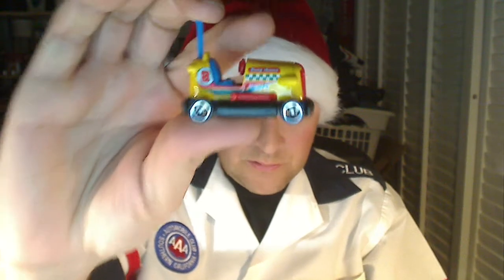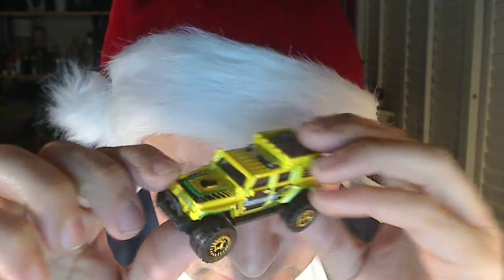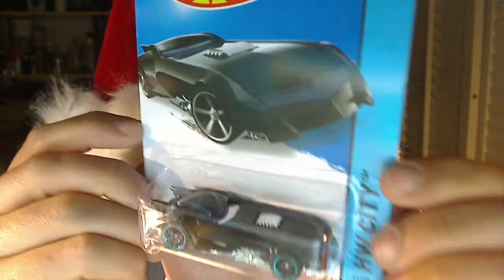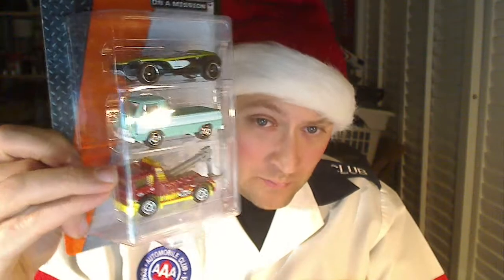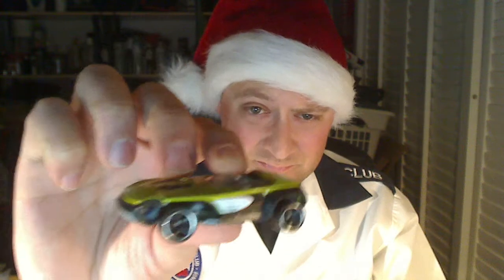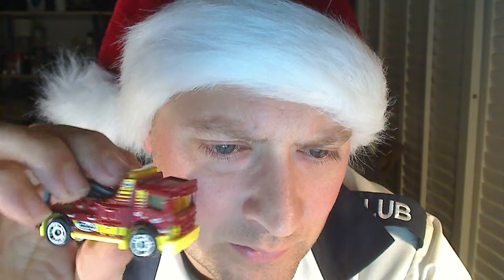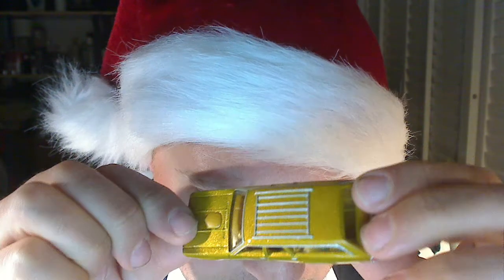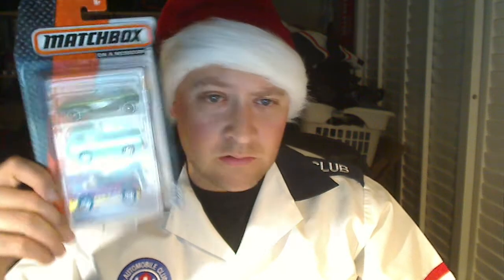X Mas Shopping Mini Haul #029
In this episode of Biggs ChopShop, Biggs goes shopping for the X-Mas presents, and also finds himself a few little goodies for his shop! He finds not one, but two hard to find Dodge A100's in a weird 3 pack. Check out down below the cool looking cars he has picked up!

Vehicles Mentioned

#001   Yellow 2013 Hot Wheels Bump Around
#002   Yellow 2013 Matchbox Jeep Wrangler Superlift 60th Ann.
#003   White 2013 Hot Wheels Mars Rover Curiosity (Dirty Wheels) - *** (Trade Piece) ***
#004   Black 2013 Hot Wheels Batman Batmobile - *** (Trade Piece) ***
#005   2X - Puke Green 2013 Matchbox Whiplash - *** (Trade/Parts Piece) ***
#006   2X - Teal Green 2013 Matchbox Dodge A100 Pickup
#007   2X - Maroon 2013 Matchbox Urban Tow Truck
#008   Beige 2013 Hot Wheels 1971 Plymouth Satellite Brady Bunch Wagon

If you would like to trade with Biggs as well, but don't know what he has already, just watch his videos. If you don't see a particular vehicle in the videos, then he must not have it. Also Biggs has a Amazon Wish List. Just click the next link to see whats on his wish list.

If you would like to get a hold of Biggs of Biggs ChopShop for any questions, comments, concerns, or trades, email him at He operates 24/7/365. He is always available, you just got to reach out to him.